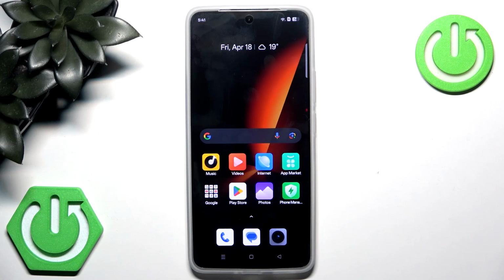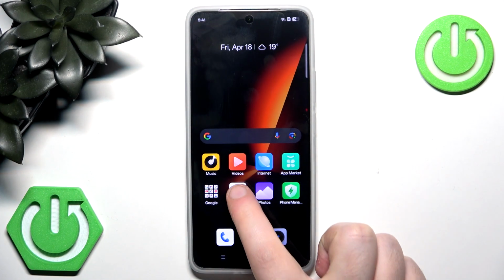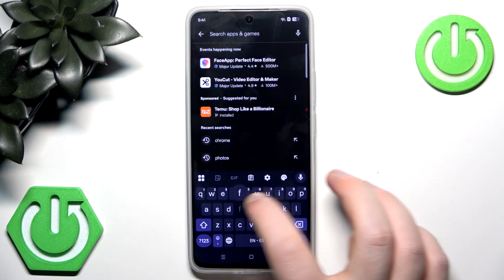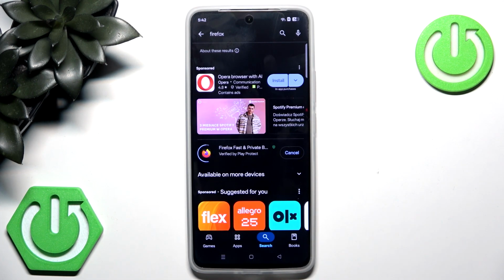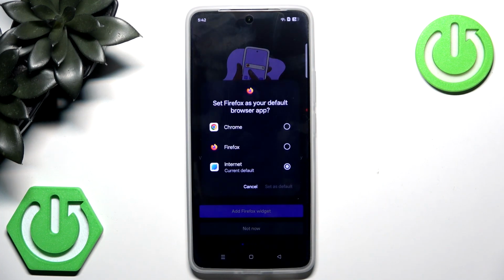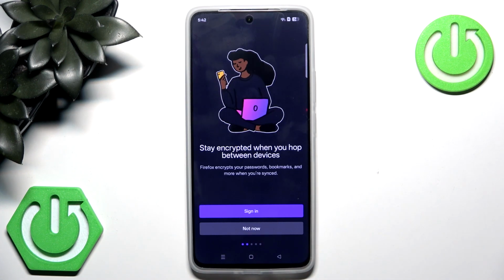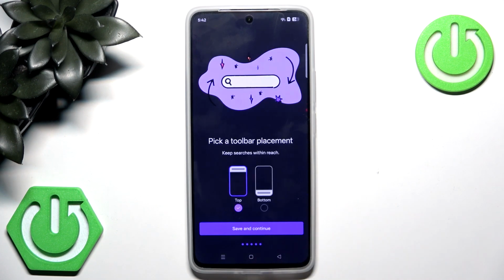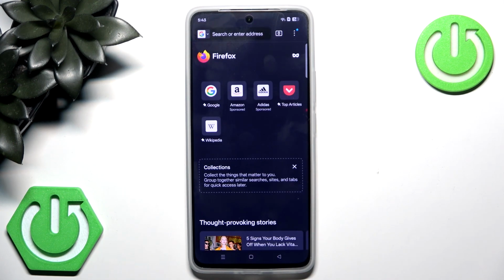Realme 14T 5G - How to Install Firefox? | App Installation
Welcome! Installing Firefox on the Realme 14T 5G gives you a fast browsing experience. In this video, I’ll demonstrate how to install Firefox in a few steps! This is a great way to browse the web.

How to install Firefox on Realme 14T 5G?
How to set up Firefox on Realme 14T 5G?
Can you install Firefox on Realme 14T 5G?